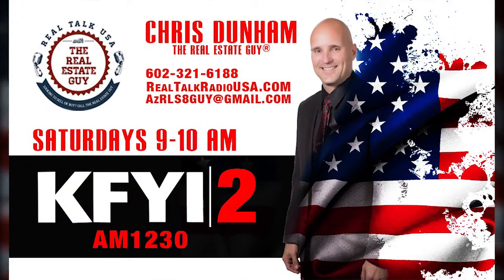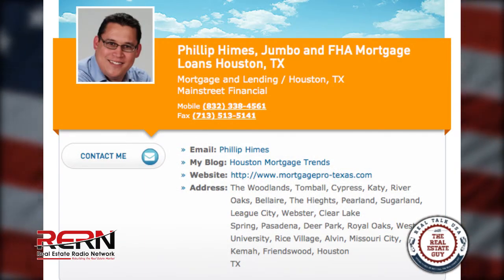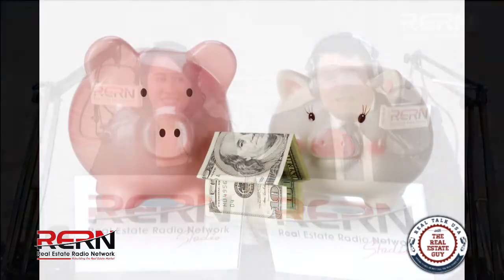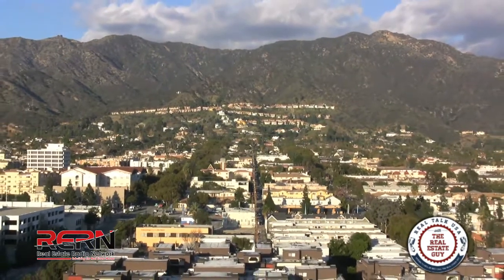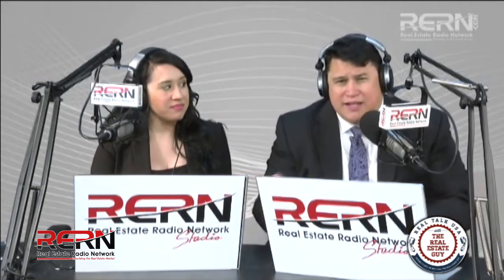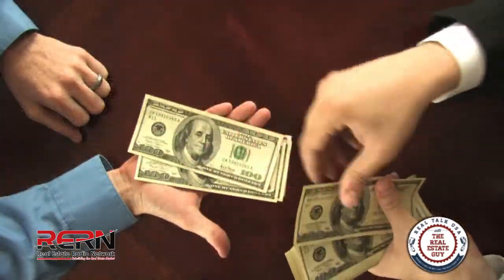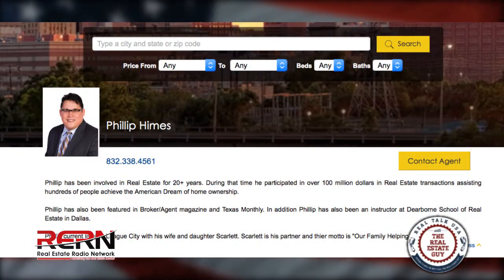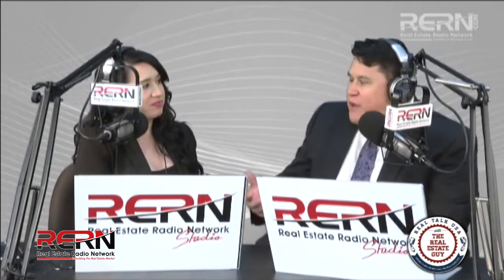Real Talk USA welcomes Phil HImes of Houston Texas C 21 Agent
Real Talk USA with The Real Estate Guy is designed to Engage, Educate and Empower you on the Home Buying/Selling Process as well as Home Ownership and investing in your financial futures.

Our weekly show has had guests like Shea Homes, Pulte Homes, Brian Morris of We Fix Ugly Pools, Fire Captains and Financial Planners and Advisers to Tax Experts.

Join us each Saturday from 9-10AM on KFYI2-The Next Generation of Talk AM 1230. This weeks show is Community Driven, where we are talking about FMSC and our upcoming 5K Event which benefits this organization. This segment we compare markets to Houston TX and The Phx Metro Area

Real Talk USA with The Real Estate Guy, Saturday Mornings from 9-10AM on KFYI2-AM1230-The Next Generation Of Talk

Chris Dunham
The Real Estate Guy
RealTalkRadioUSA.com